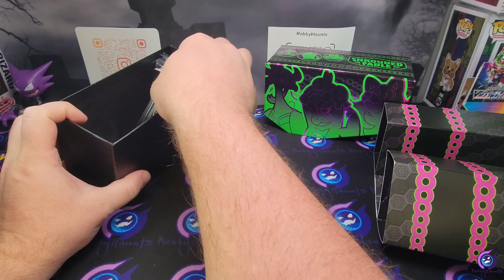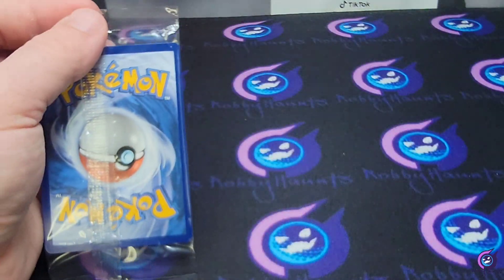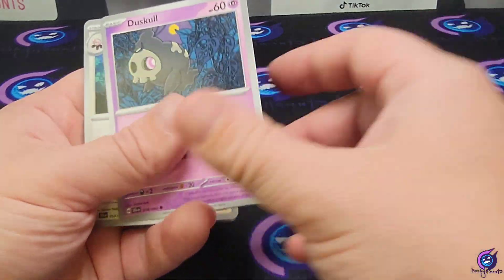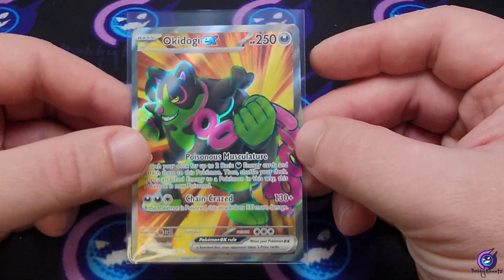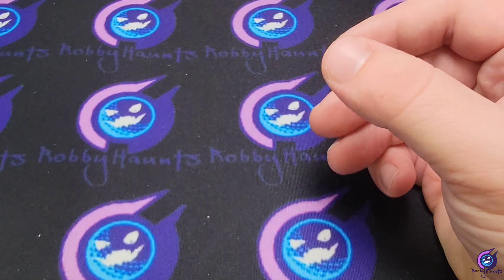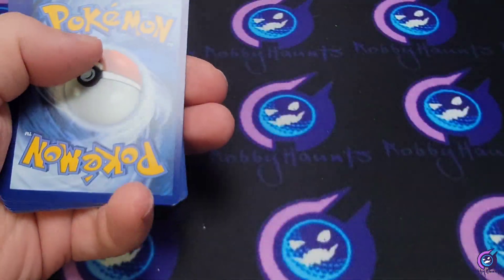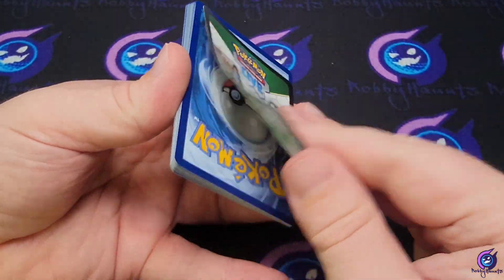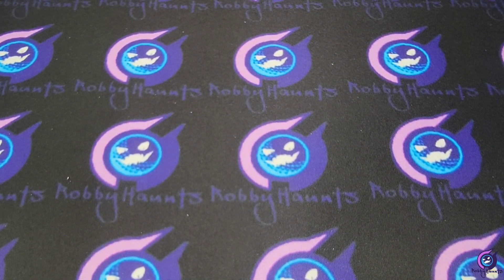Shrouded Fable ETB! Looking for that Houndoom Illustration Rare!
Opening a Shrouded Fable ETB. Looking for that Houndoom!